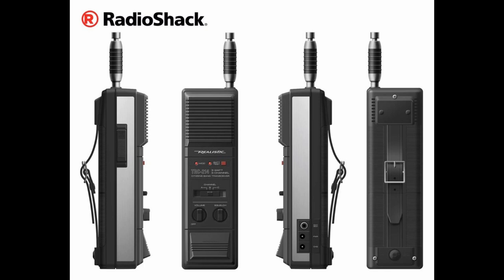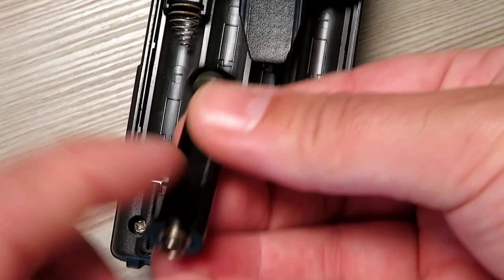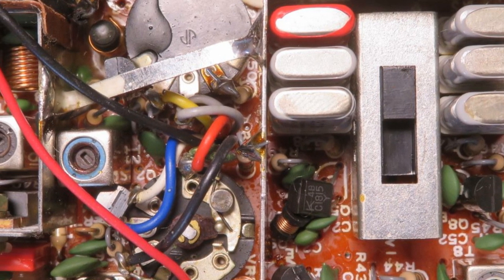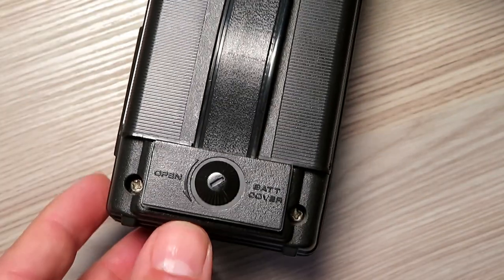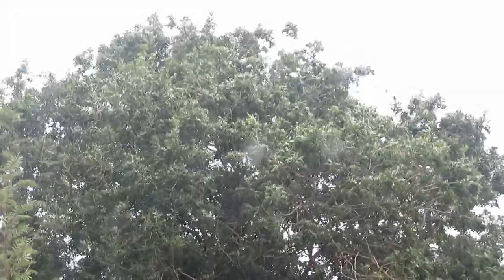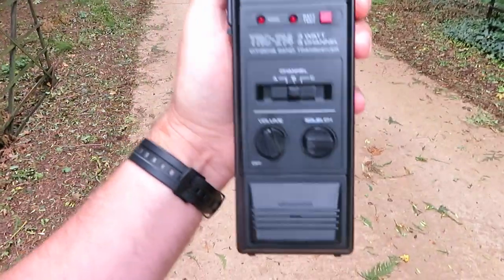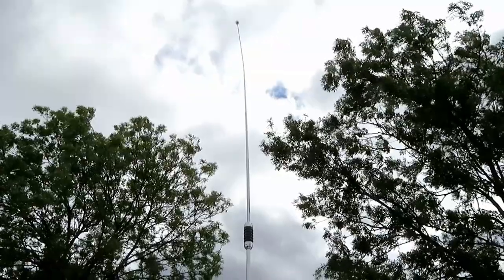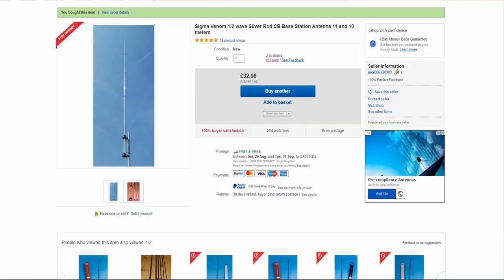THE STRANGER THINGS STAR WHO'S NAME YOU DIDNT KNOW - THE TRC 214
Hello

On this video we look at one of the stars of the hit TV show you likely didnt know the name of, this time we look at the Iconic Realistic TRC-214, we take a close look at my sample and take it out to test it in the field, this is part of a series I have made called Stranger Radios, if you like this video please watch the other ones on the channel.

Fred in the Shed does some really great output on his channel related to CB, please go and check his channel out.